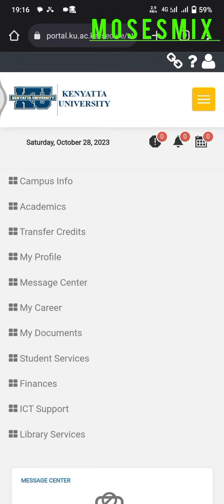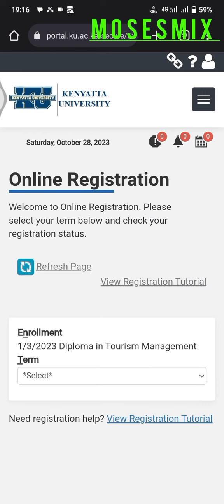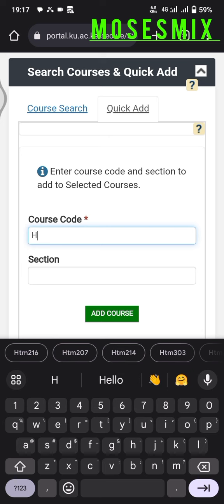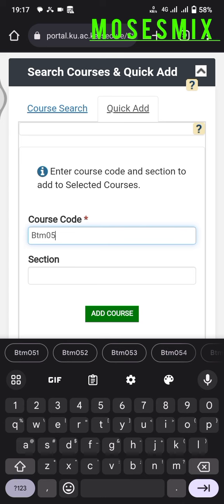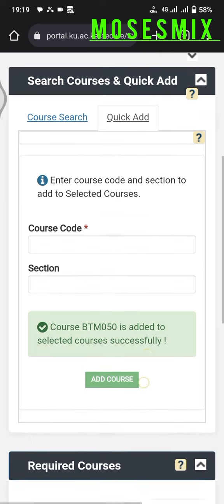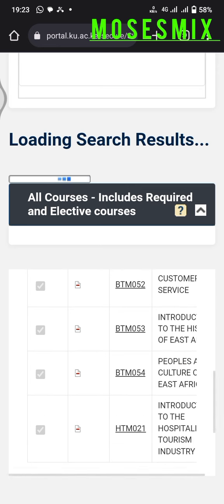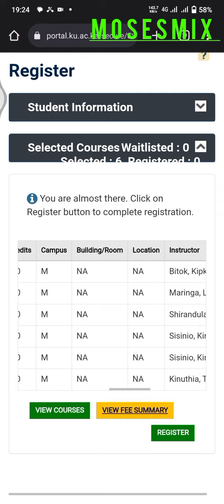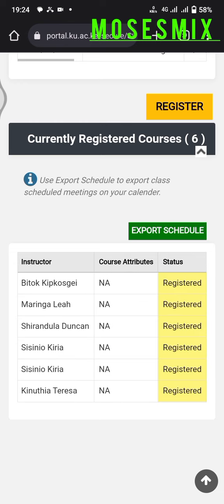How to register your units using the improved updated new KU portal